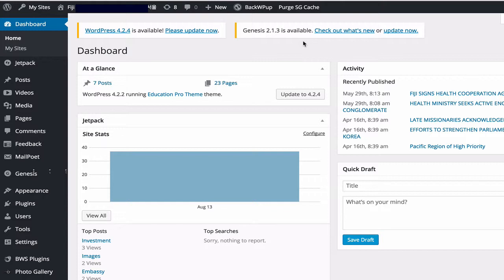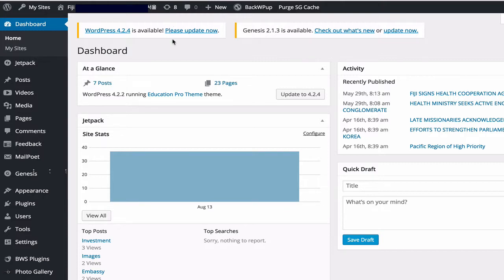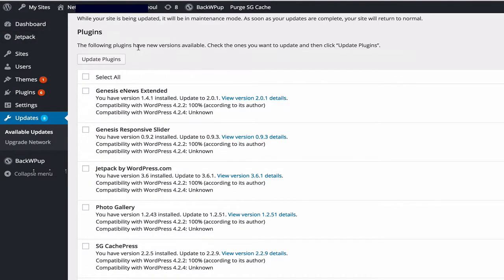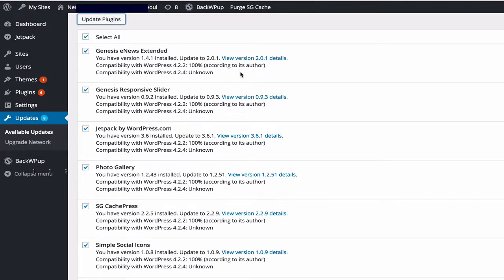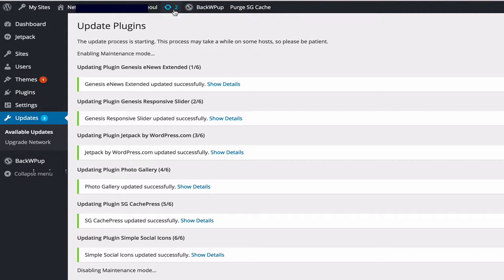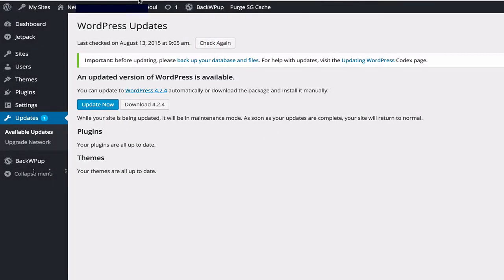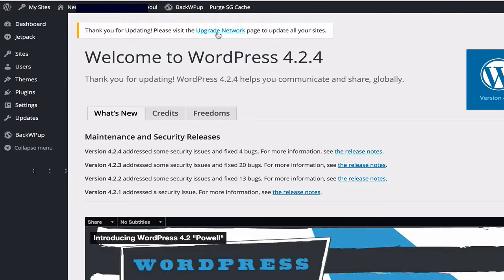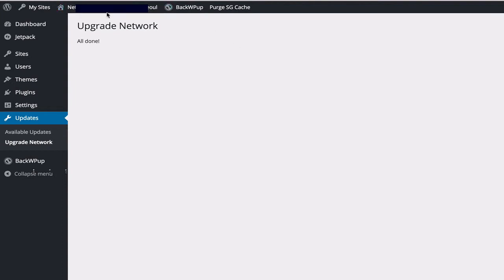(ARCHIVED) How to Update WordPress (Single install and Multisite)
(ARCHIVED)

Updates on WordPress can be scary if you've never done them before. Make sure you've backed up before you do anything and you'll probably be just fine!

This video takes you through the major steps of updating, in the order I prefer:

--Plugins
--Framework
--WordPress
--Network